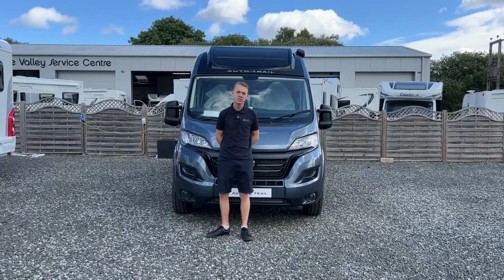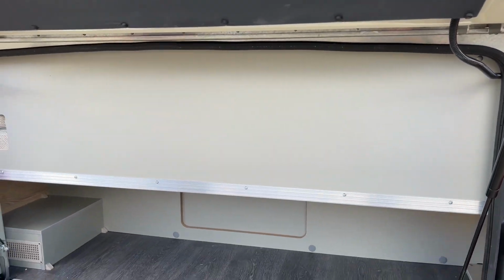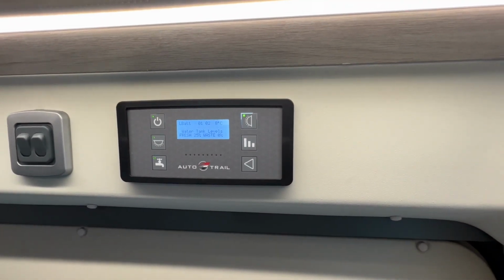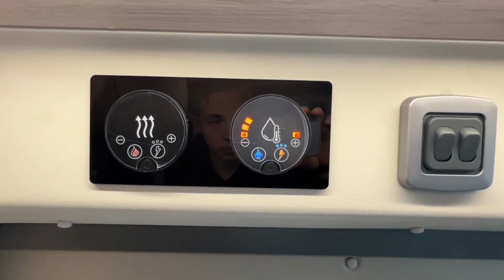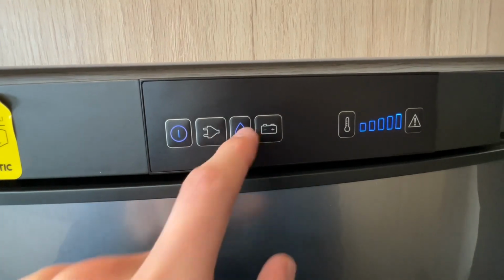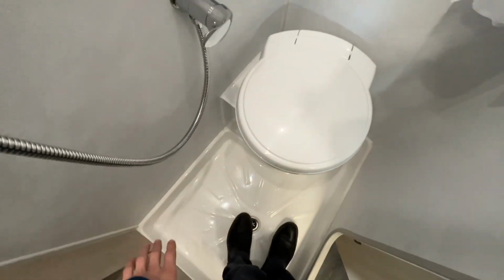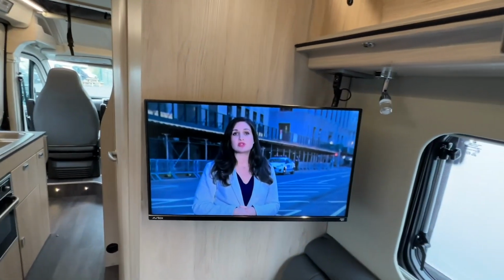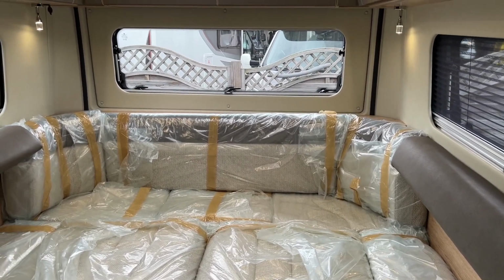Auto-Trail V-Line 636 Sport - Handover Video 📜